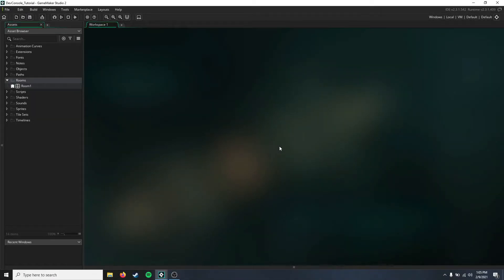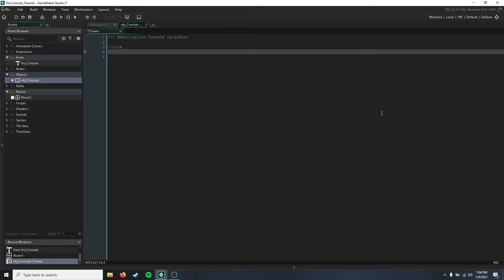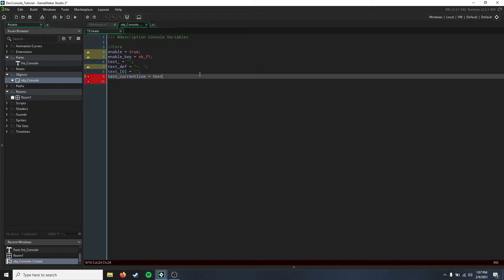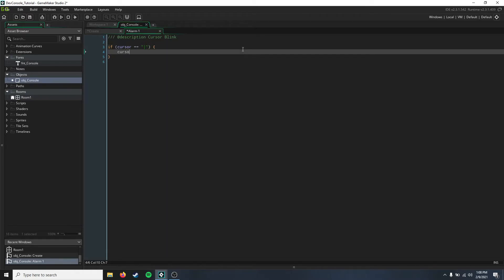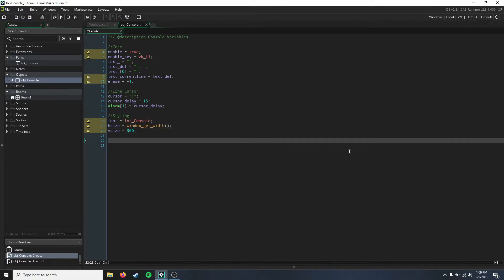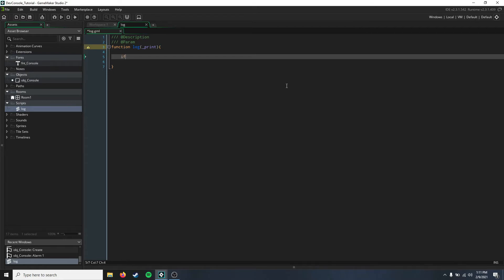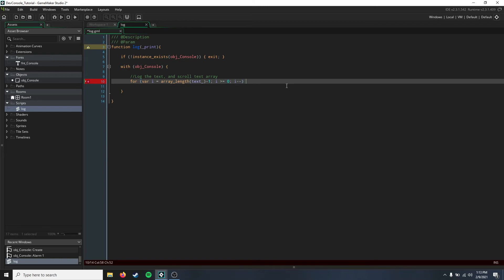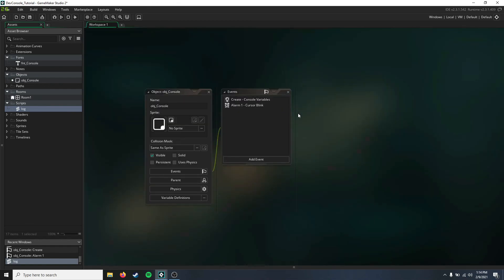Game Maker Studio 2.3 | Developer Console Tutorial - Part 1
In this Game Maker tutorial series, I show you how to create a very useful and dynamic developer console for your games! Part 1 includes the basic setup for the console. Part 2 will include command handling. Lastly, part 3 will emphasize styling and creating your own commands.

I will try to help you the best I can.